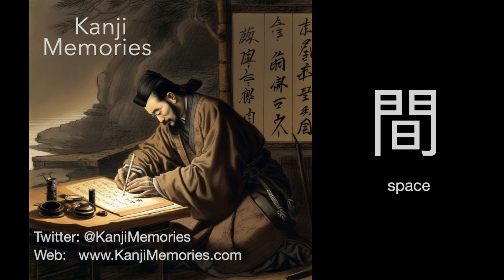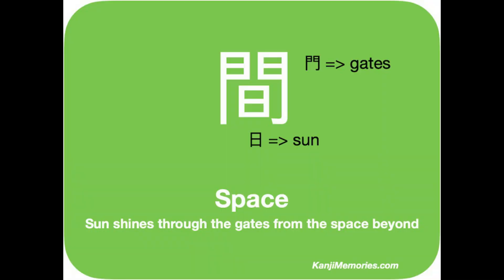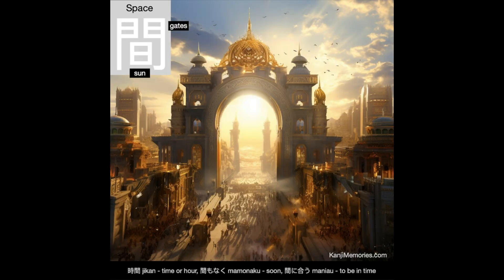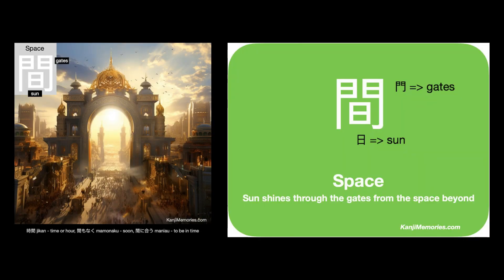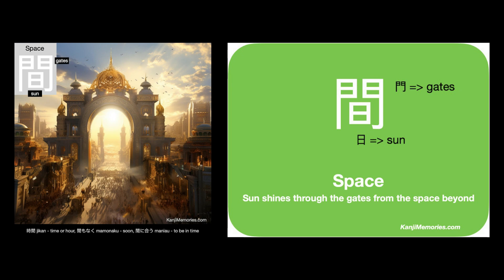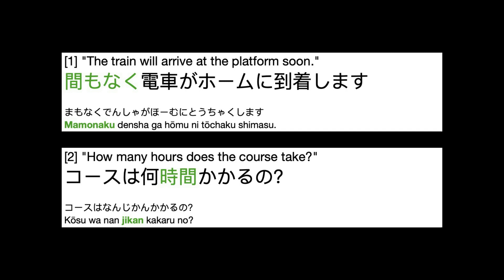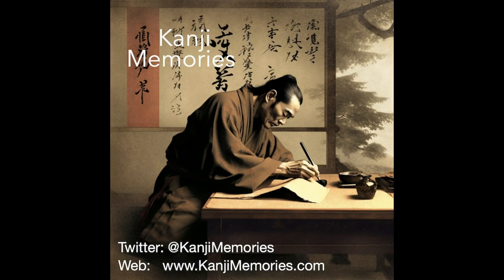Learn the [JLPT N5] Kanji for 間 'Space' with this short video.